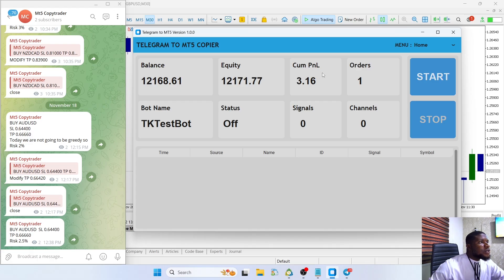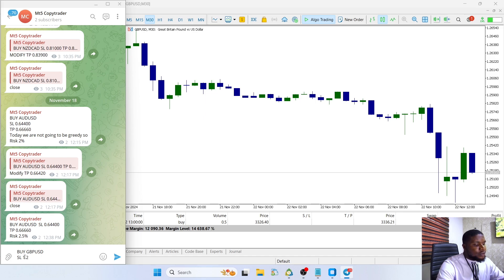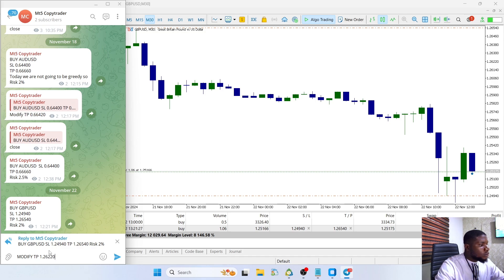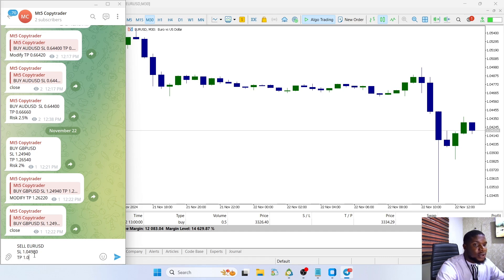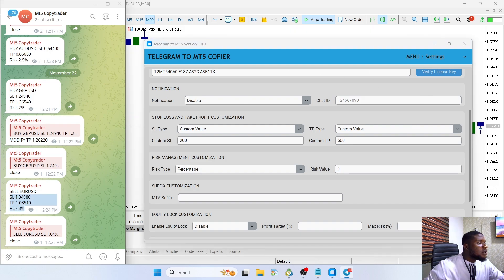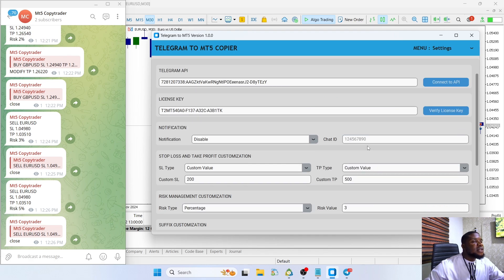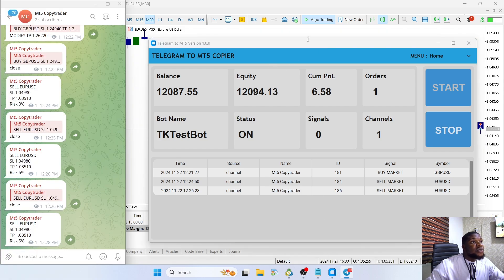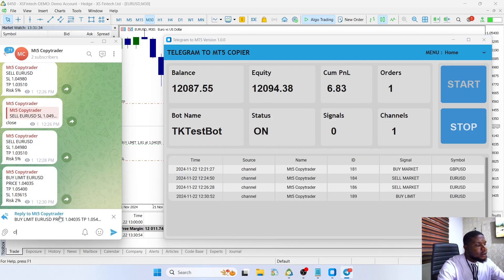Telegram to MT5 Signal Copier Features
Effortlessly sync your Telegram trading signals with MT5 using the Telegram to MT5 Signal Copier by Trading Kernel. This Windows-only application streamlines your trading process by directly copying signals from Telegram channels or groups into MT5, with robust customization options and intuitive setup.